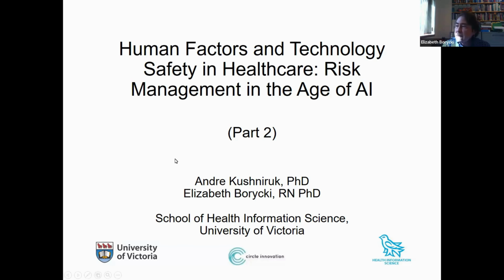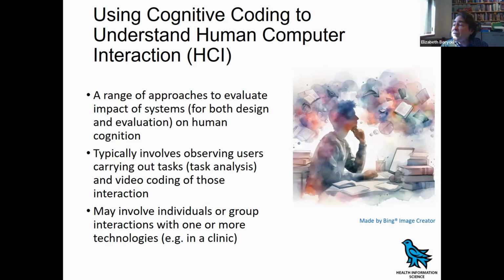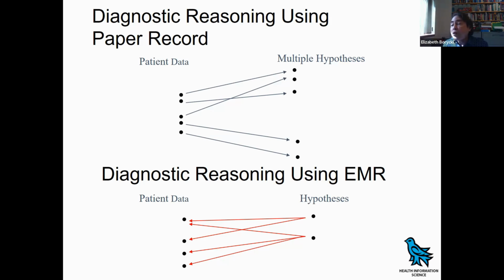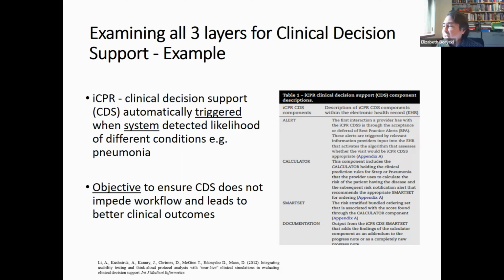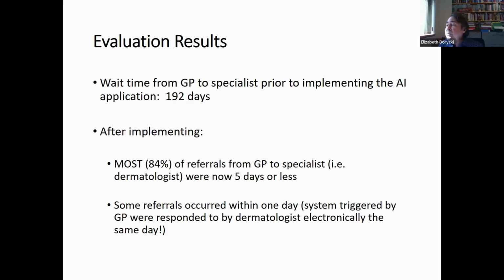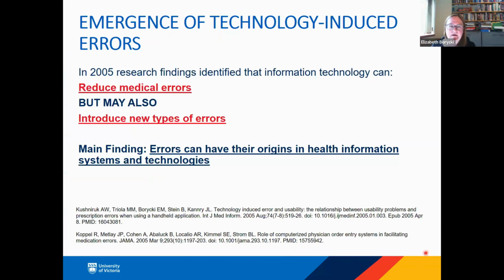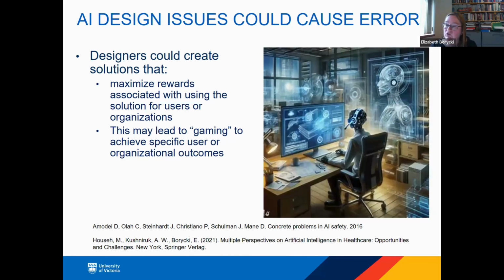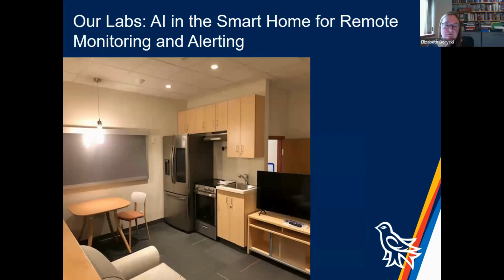Dr. Andre Kushniruk & Dr. Elizabeth Borycki - Workshop on Risk Management in the Age of AI (Part 2)